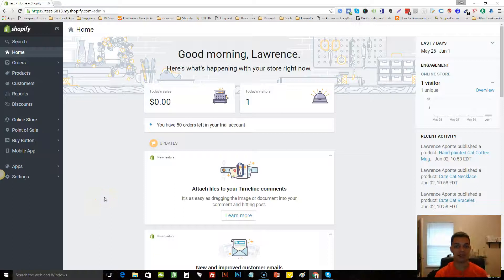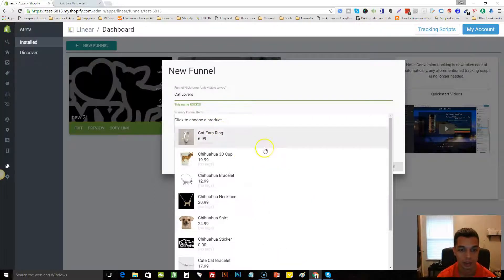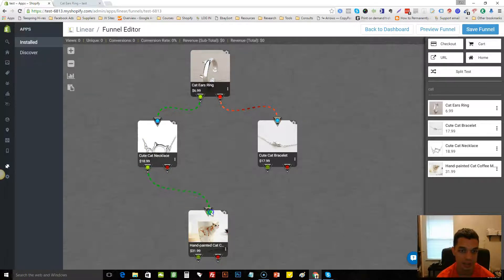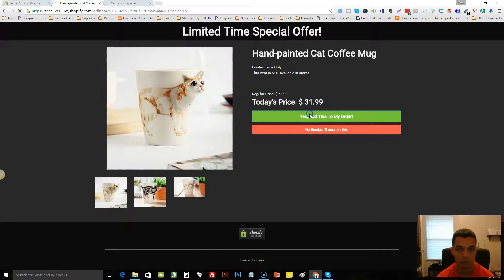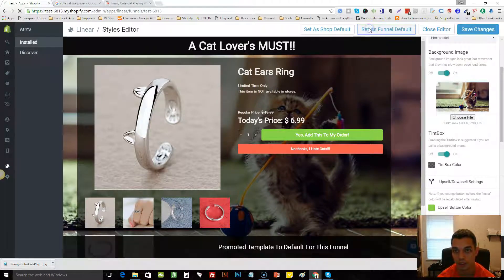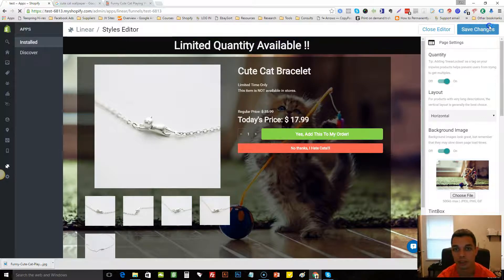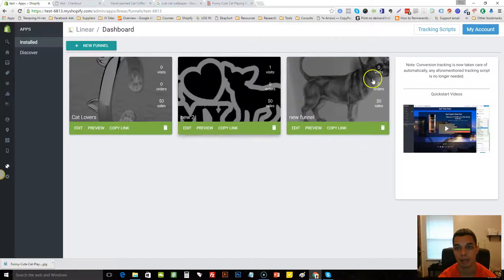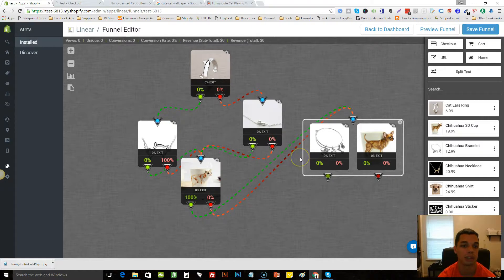A review and demo of the Shopify App Linear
Linear is a shopify app that allows you to make true sales funnels with customizable landing pages, upsells, and downsells. you can get it

If you liked this be sure to join my Facebook Group